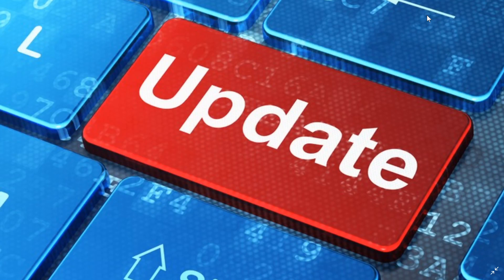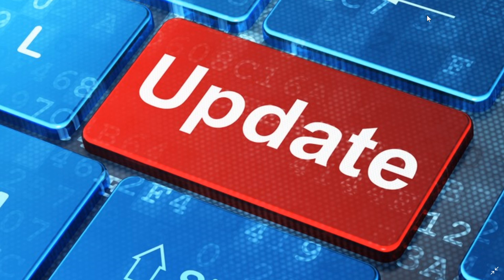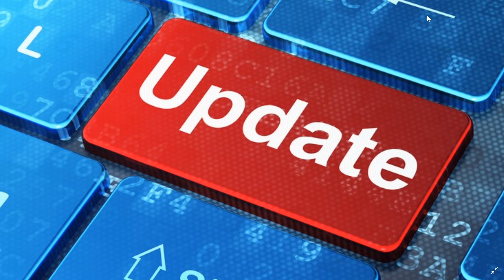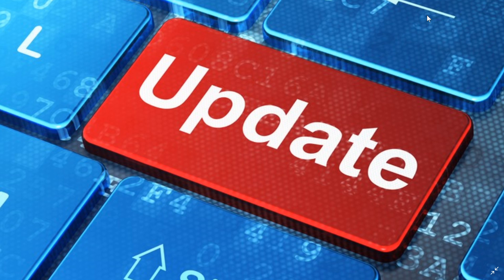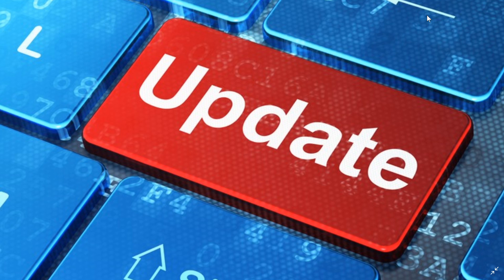Cumulative update for Windows 10 April October 2018 updates bug fixes only January 25th 2020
Version 1803 and 1809 are getting bug fixes